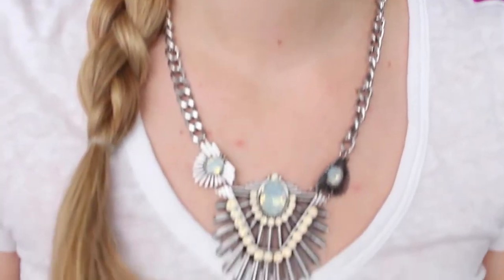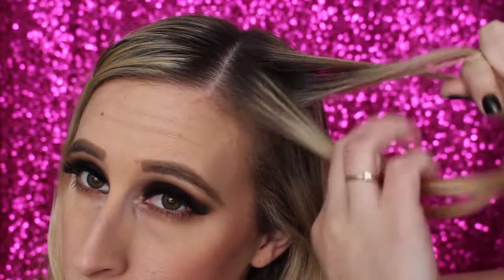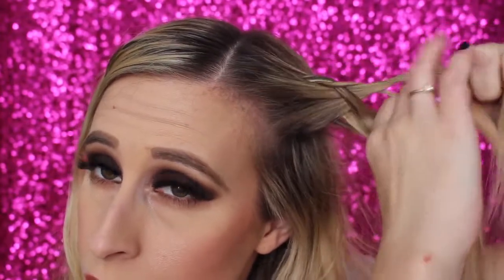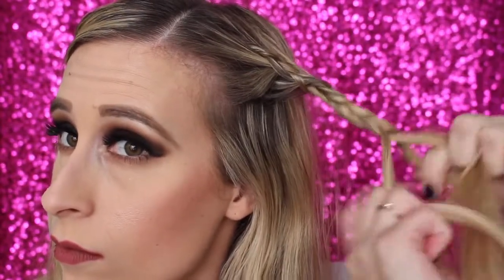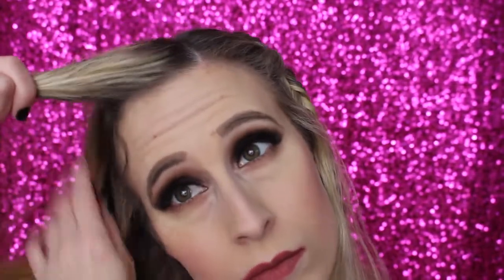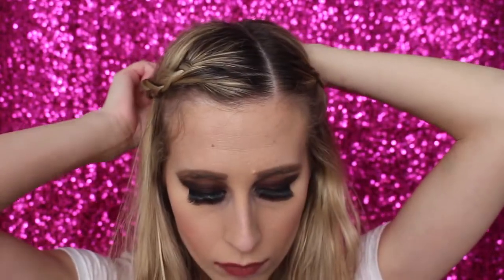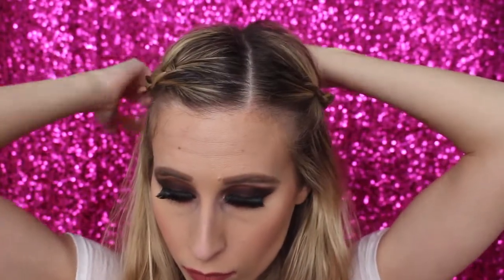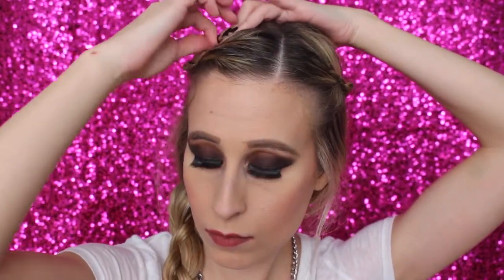Side Braid Hair Tutorial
BEAUTY ADDICT NEXT DOOR:

Hi Beauty Addicts! I am Alex a.k.a. Beauty Addict Next Door.

-Closing-

WetnWild Single Black Eyeshadow
YSL Touche Eclat Blur Primer
Estee Lauder Perfectionist Foundation
Almay Foundation
NYX Finishing Powder
Too Faced Little Black Book of Bronzers (Milk Chocolate)
City Color Be Matte Blush in Guava
City Color Cosmetics Highlight Trio Collection #1
BH Cosmetics Studio Pro Brow Pencil
NYX Control Freak Clear Brow Gel
WetnWild Max Volume Mascara
Forever21 False Lashes
BH Cosmetics Liquid Lipstick in Clara

OUTFIT:

Earrings: H&M
Necklace: BeautyCon Mega Statement Necklace (I got it in my Fall BeautyCon BFF Box!!!)

FAQ:

Alex

MAKE UP FOR EVER Foundation in Y235